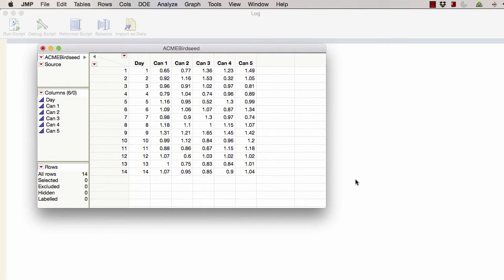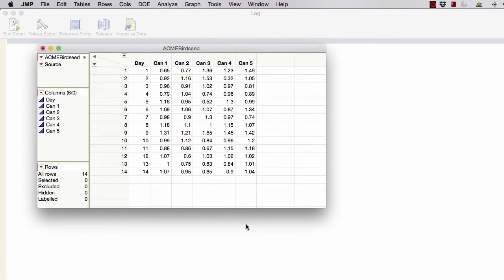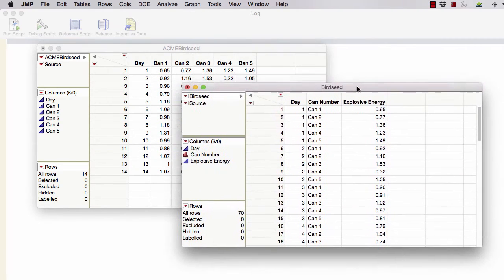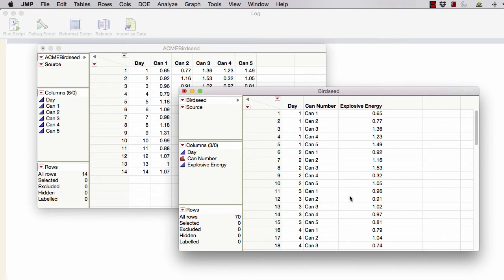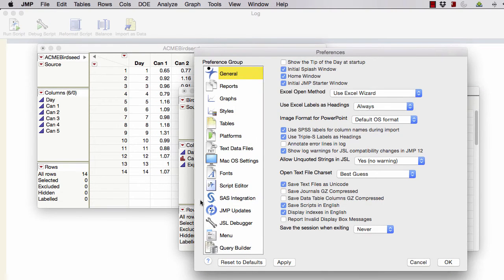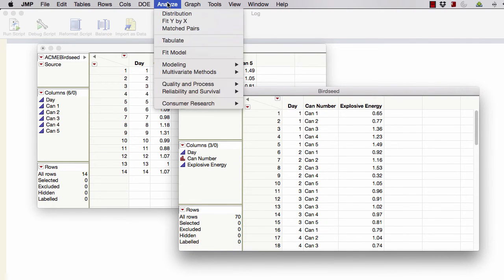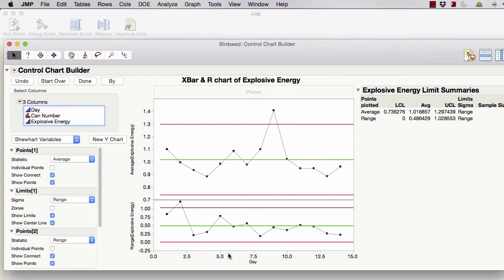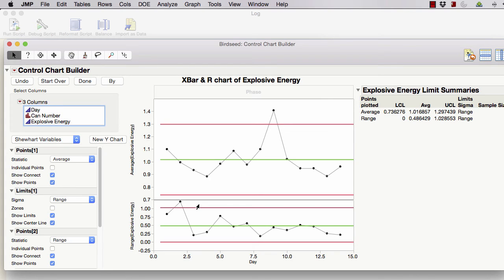Creating Xbar and R Control Charts with JMP